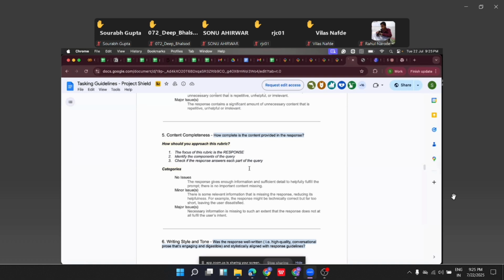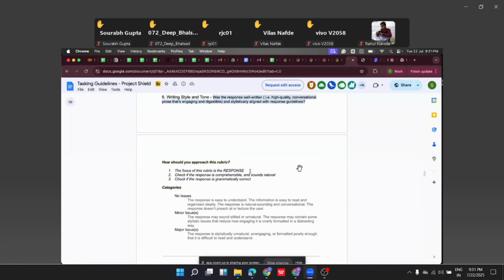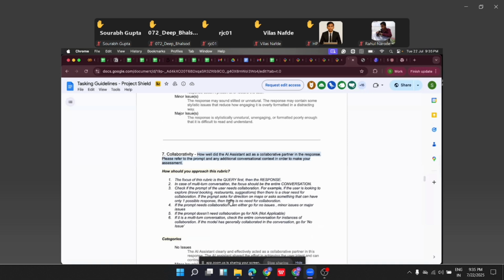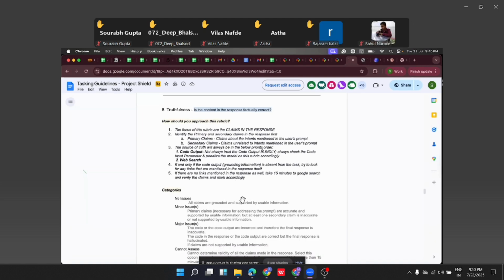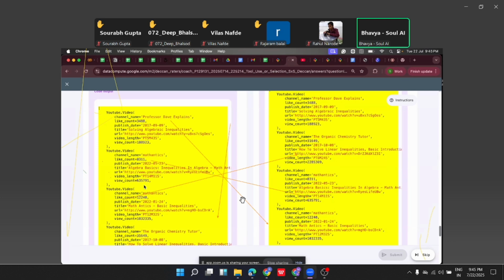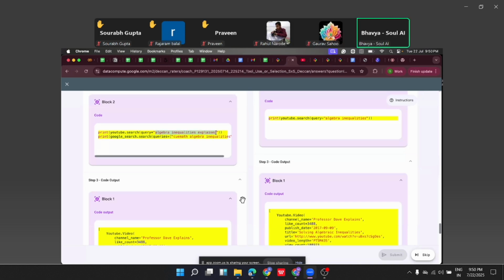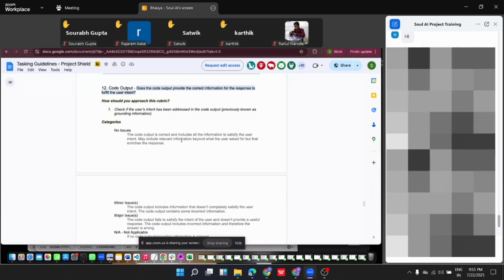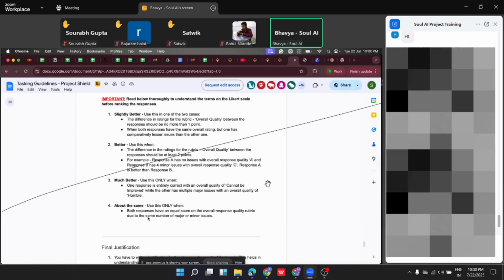Soul AI Project Onboarding Session | Earn Up to ₹7,500 Per Day | (Remote Work)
🎉 Project Onboarding: You Are Selected for Soul AI!

Hey everyone!
In this video, I’ll guide you through the Soul AI onboarding process after being selected. If you received the "You are selected" email, congratulations! This video will help you understand what’s next, including how to get started, attend the onboarding session, and begin working.

📌 What’s Covered:

📧 Overview of the selection email

🧭 What the onboarding session includes

🔑 Access credentials and project setup

🛠️ Tools you'll need to start

💸 How to start earning up to $1000

🕐 Time slot RSVP instructions

💡 Pro tips before joining the live session